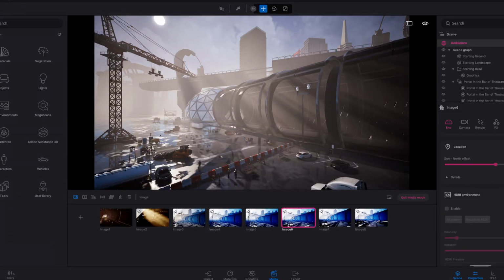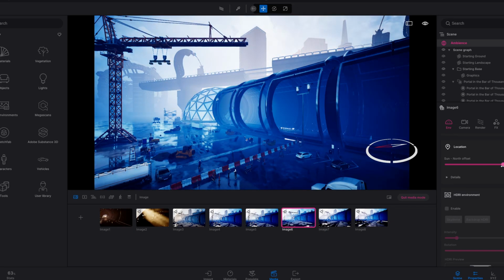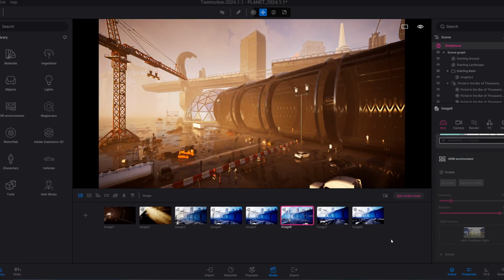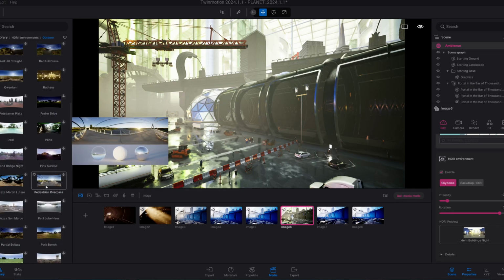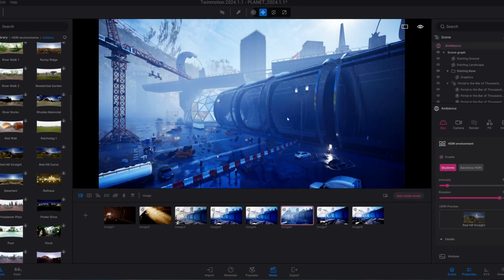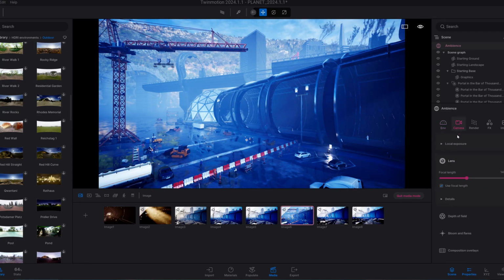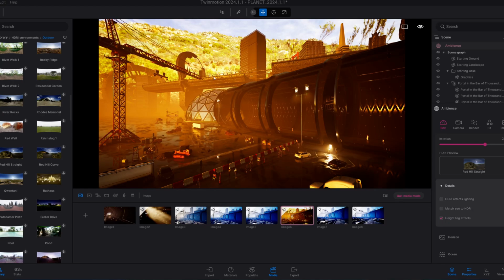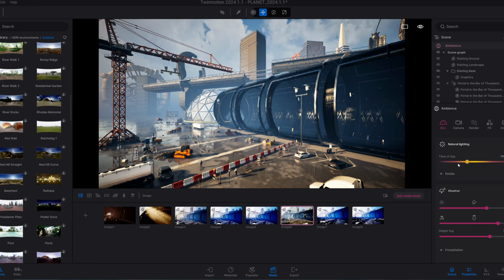HOW TO ADD INSTANT SKY & HDRI TWINMOTION 2024.1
TWINMOTION 2024 HOW TO  EASILY ADD SKIES AND HDI TOP YOUR TWINMOTION SCENES THIS IS A VERY QUICK PROCESS
AND WILL HELP YOU LEVEL UP